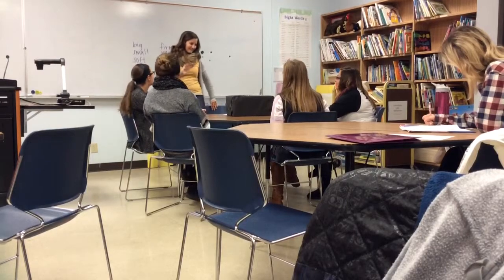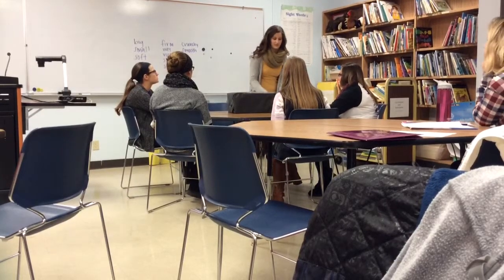Lauren Whiteside- Microteaching